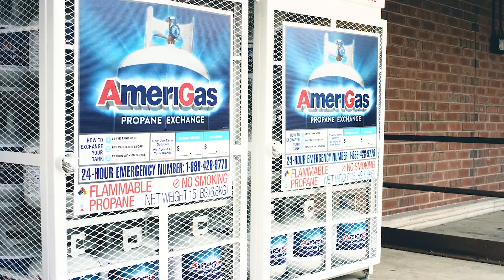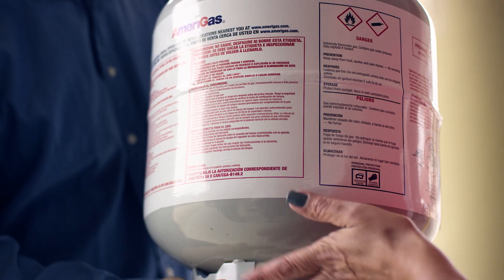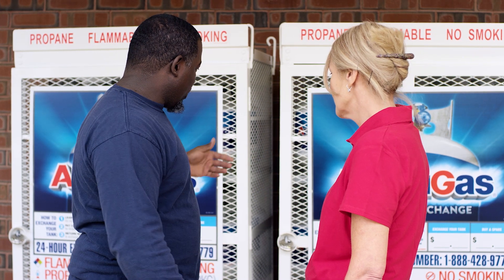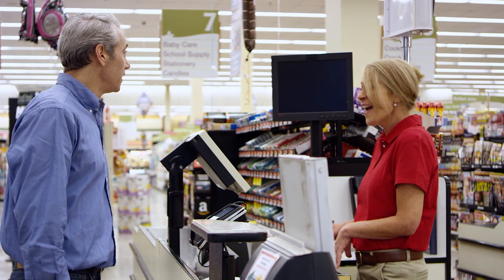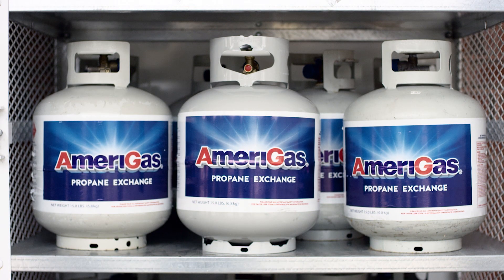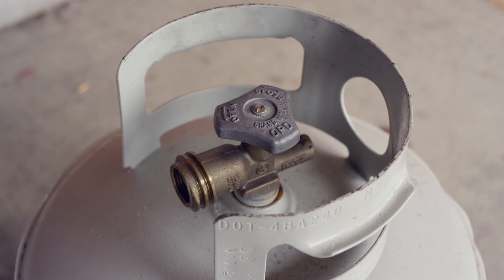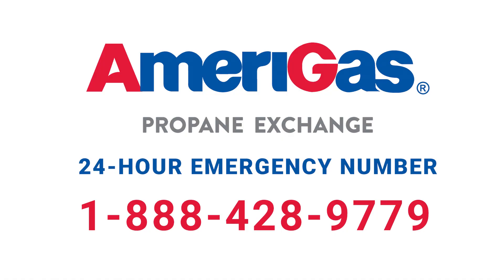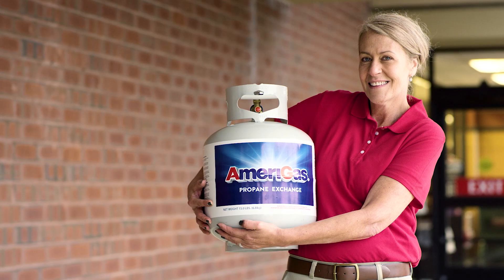AmeriGas Propane Exchange Training Video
The AmeriGas Propane Exchange retailer training video. Shows how to properly distribute our product to the end customer.